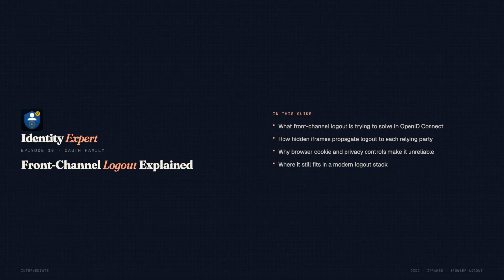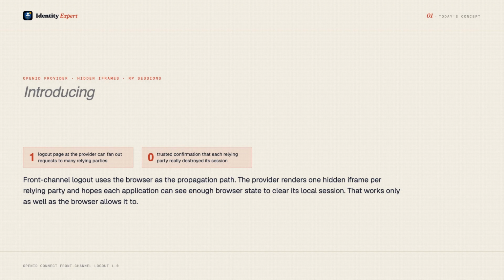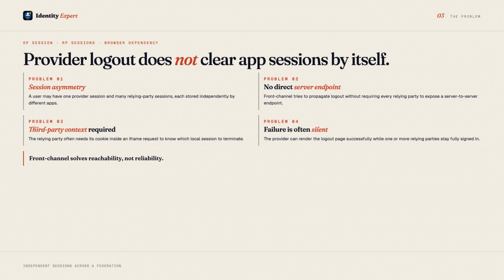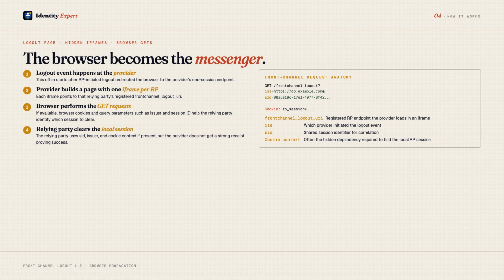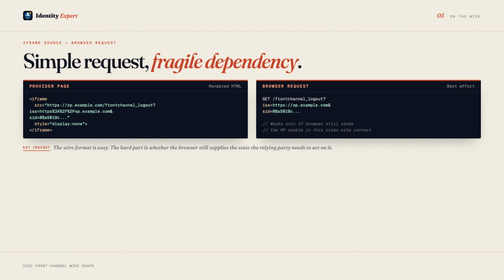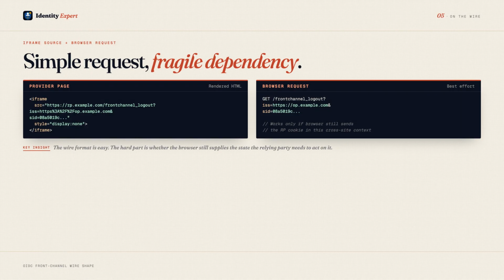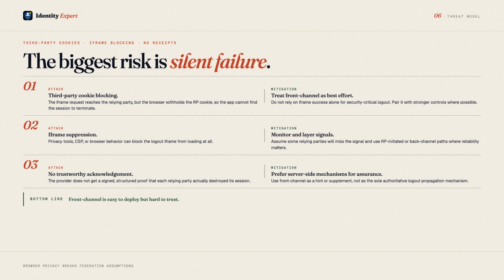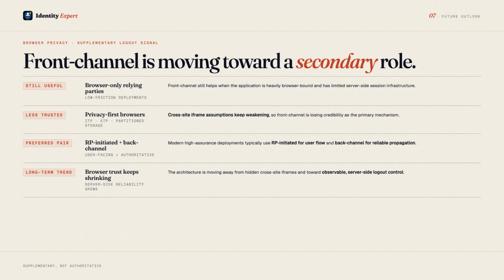Front-Channel Logout Explained | Identity Expert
Front-channel logout is OpenID Connect's browser-based attempt to propagate logout across every relying party that shares the same provider session. The provider renders hidden iframes, each pointing at a relying party's registered logout URL, and expects the browser to carry enough session context for that relying party to clear its local session.

The design is elegant, but fragile. Modern browsers block or partition third-party cookies and storage, privacy extensions suppress iframes, and the provider gets little or no trustworthy acknowledgement that logout really happened. That makes front-channel logout useful as a hint, but dangerous as the only logout mechanism in a serious deployment.

In this episode we explain the browser flow, the `frontchannel_logout_uri`, the role of `iss` and `sid`, the hidden dependency on third-party cookies, and the operational trap of silent failure. We also place front-channel in the modern stack next to RP-initiated logout and back-channel logout.

0:00 What front-channel logout solves
0:24 The hallway broadcast analogy
0:54 Why OP logout is not enough
1:18 How the iframe flow works
1:49 The actual request shape
2:29 Threat model and silent failure
3:00 Why the industry is moving away from it
Sources: see pinned comment for the OIDC logout specifications and browser privacy references.